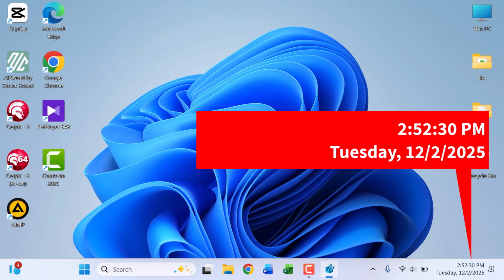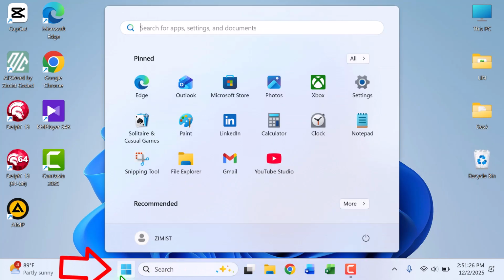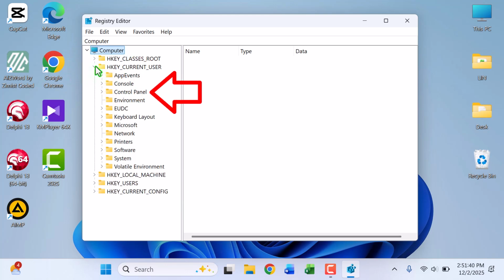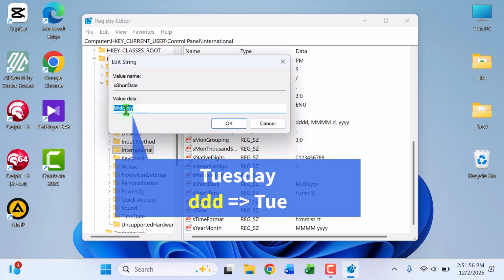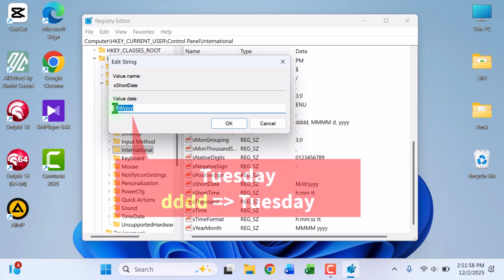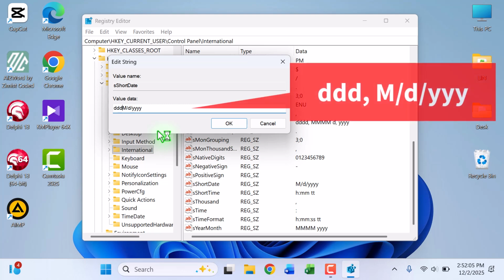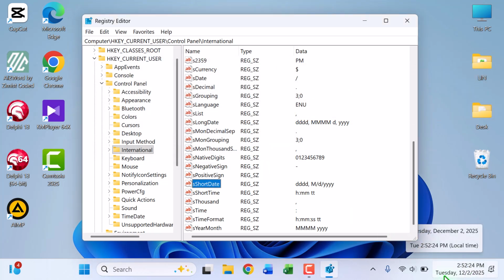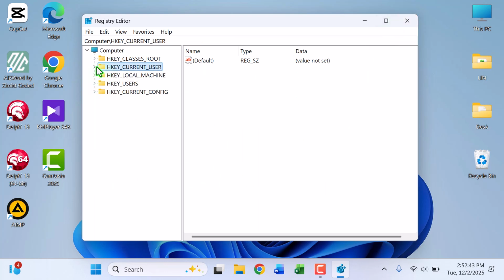How to Display Day of the Week on Windows 11 Taskbar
Want to show the day of the week right on your Windows 11 taskbar? In this quick and easy tutorial, I’ll walk you through how to edit one simple registry value to add the day to your date display. Whether you prefer the short version like “Tue” or the full version like “Tuesday,” this video will guide you step-by-step.

This trick is perfect for improving your daily organization, planning, scheduling, or just making your taskbar more informative. Follow along carefully and enjoy a cleaner, more detailed date format on Windows 11.

00:00 – Introduction
00:20 – Opening Registry Editor
00:31 – Navigating to the Date Format Settings
00:47 – Editing the sShortDate Value
00:54 – Explaining “ddd” vs “dddd” formats
01:27 – Previewing the New Taskbar Display
02:03 – Final Thoughts & Outro